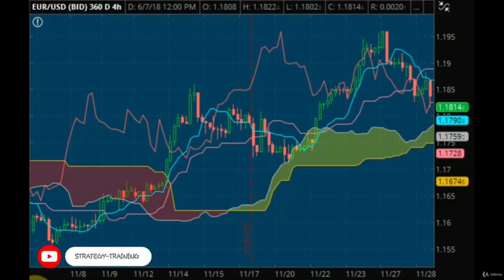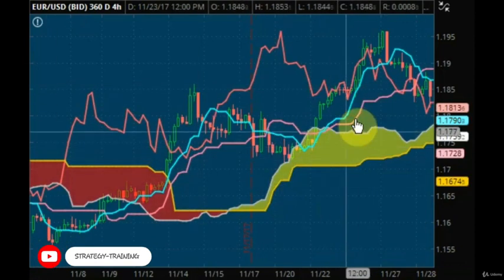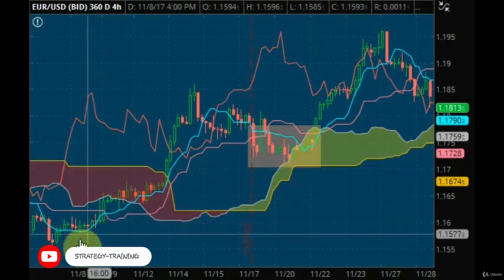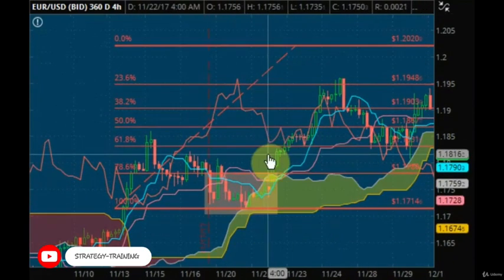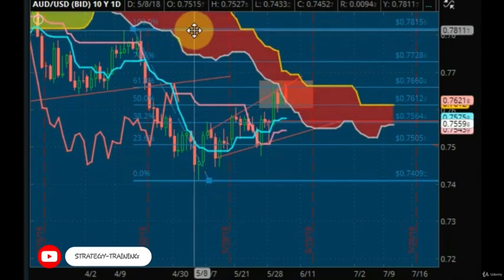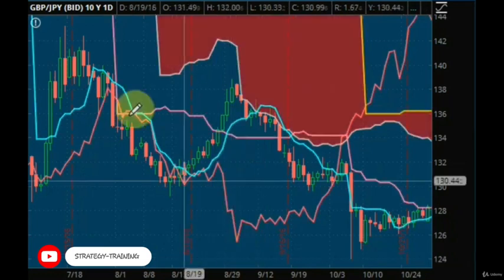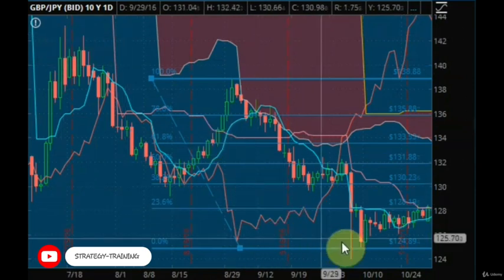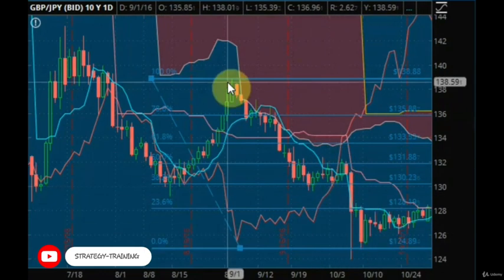Ichimoku strategy (part7) _ ichi+fibo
wait for next  parts.
follow  for more strategies.